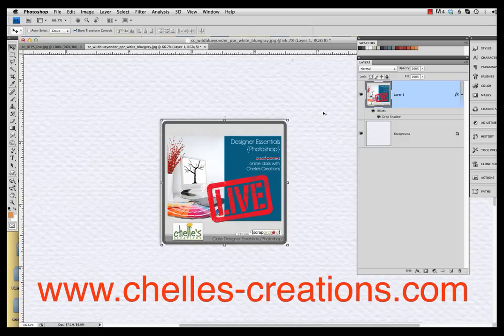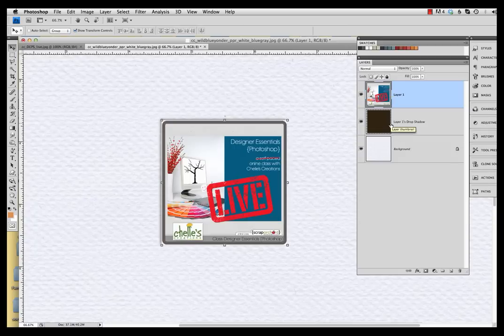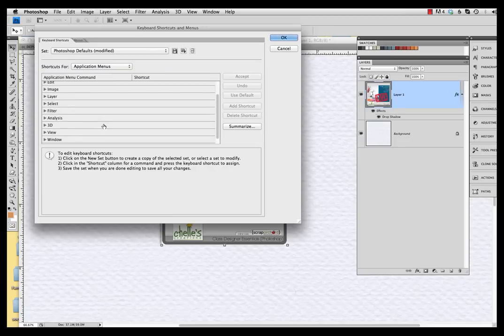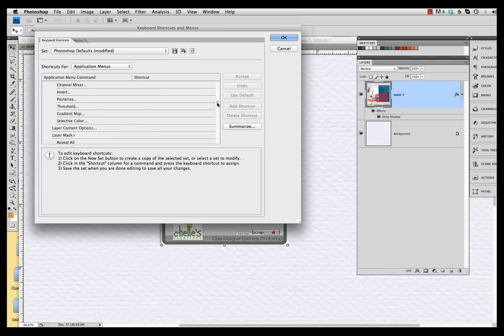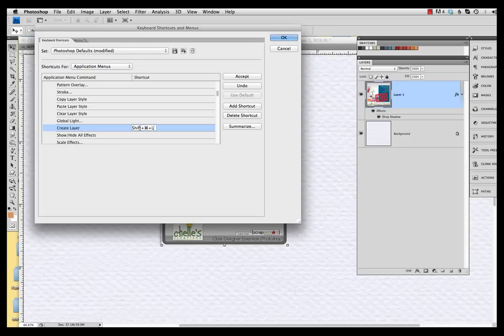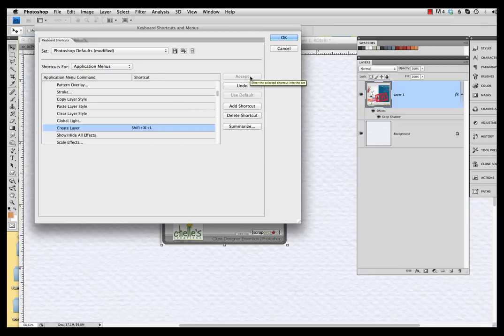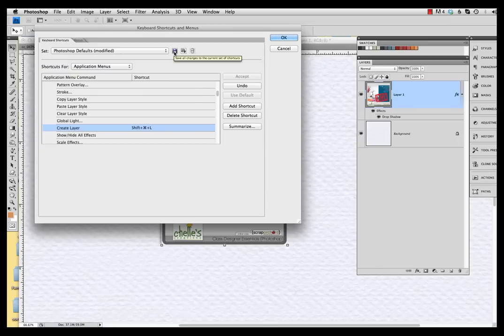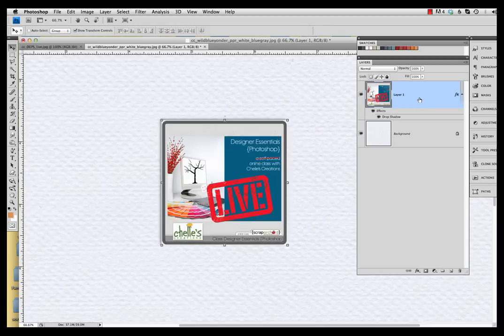Digital Scrapbook Tutorial - Creating Shortcuts in Photoshop.mp4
Digital Scrapbook Tutorial - Creating Shortcuts in Photoshop